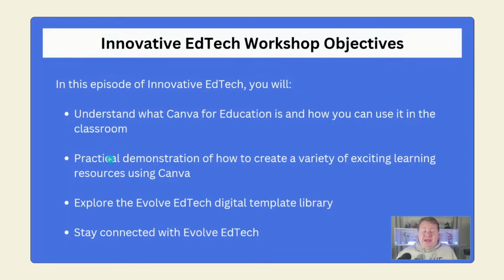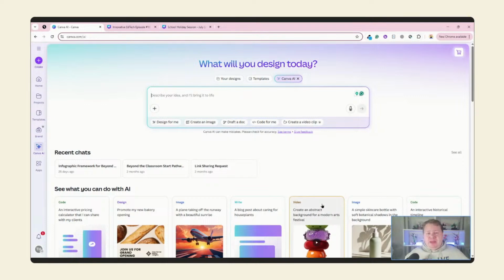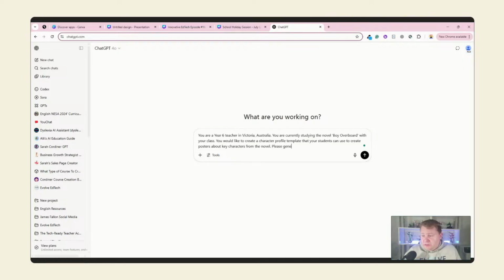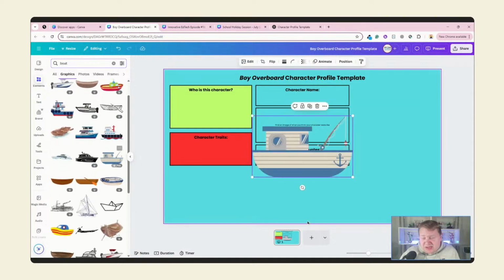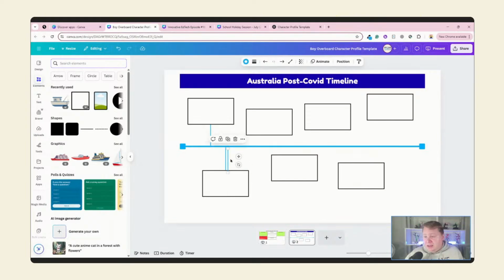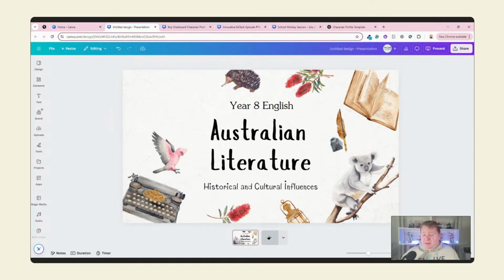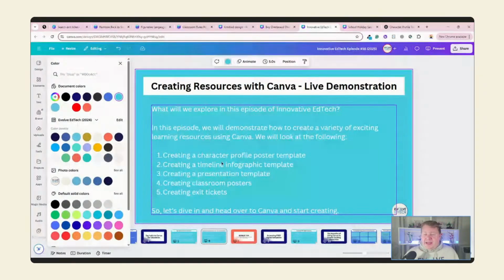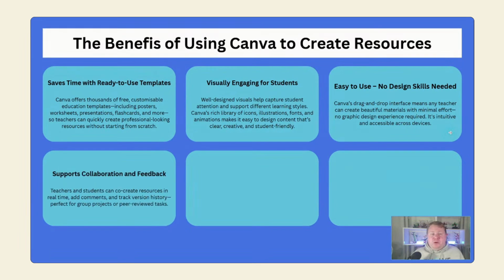Innovative EdTech | Episode #016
Join us for Episode #16 of Innovative EdTech, where we will explore how you can use Canva to create innovative and engaging learning resources for your students.